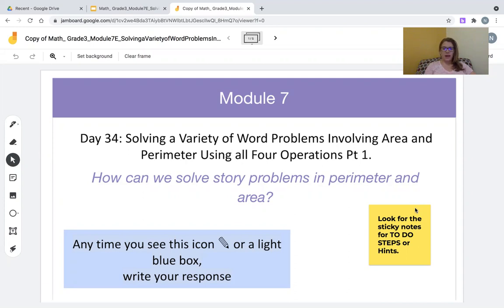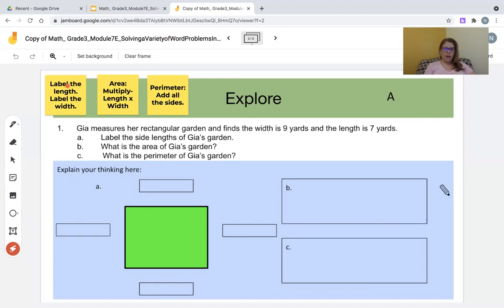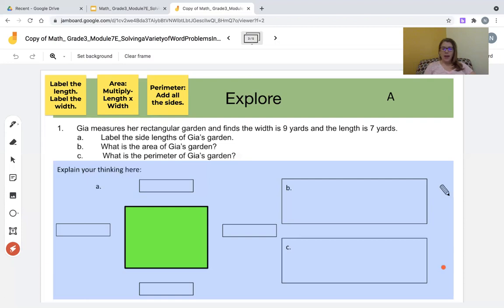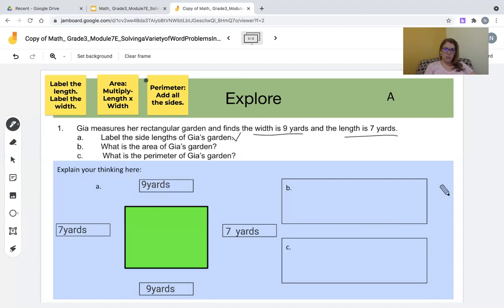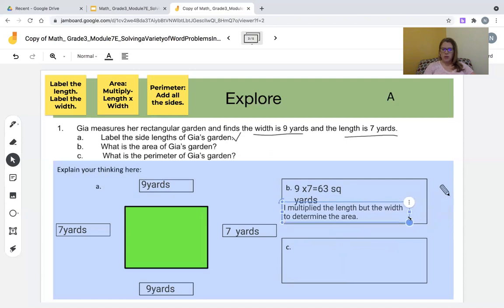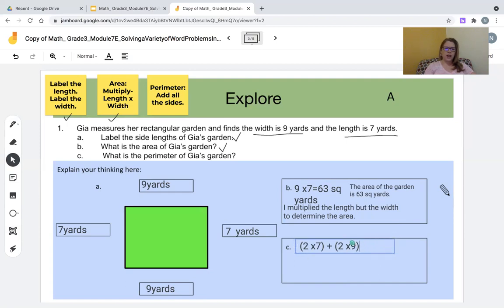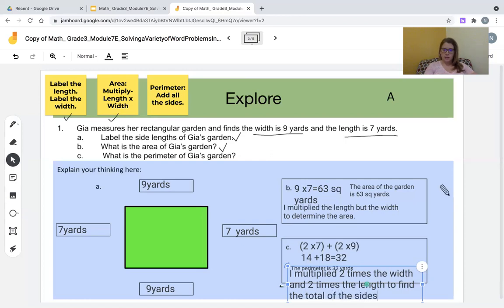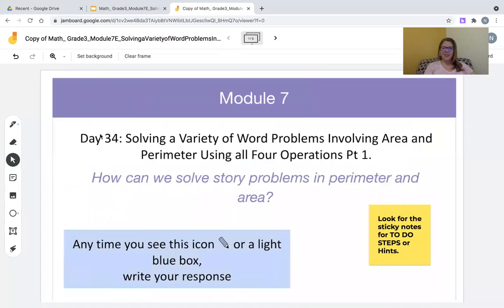Math_ Grade3_Module7E_SolvingaVarietyofWordProblemsInvolvingAreaandPerimeterUsingallFourOperationsP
In this video I will share the explore section using a google jamboard and self regulation prompts to support MLLS/ELLS.